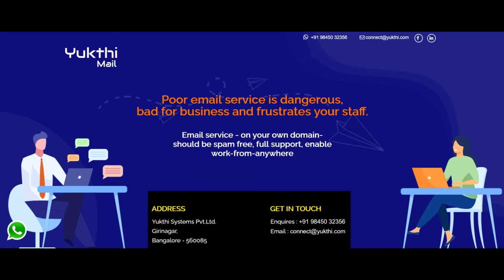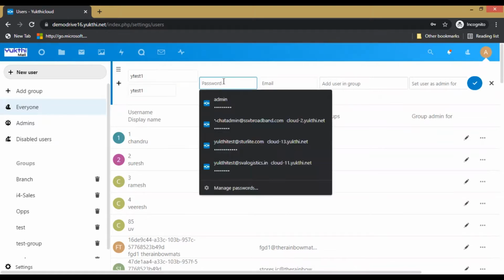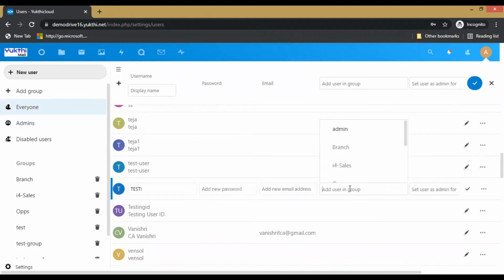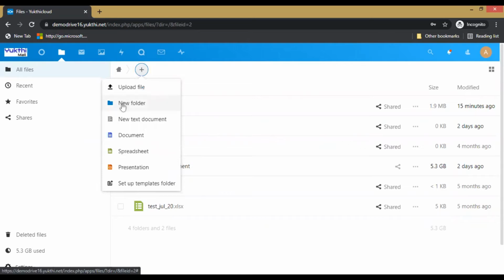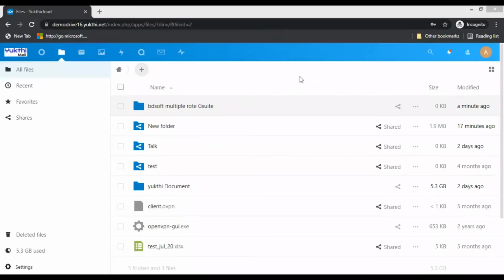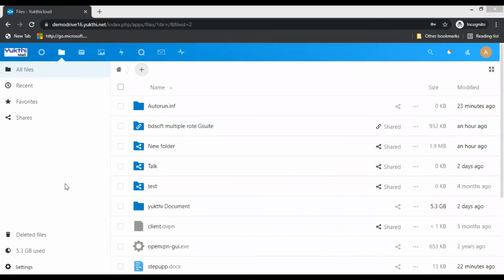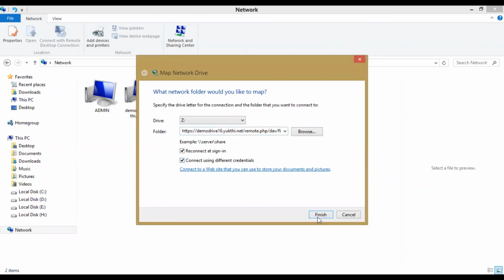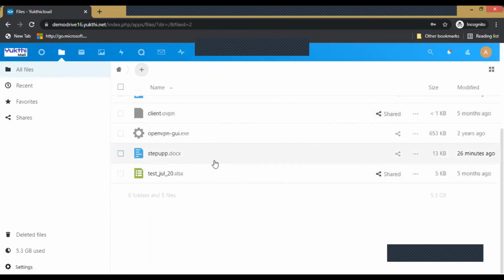Yukthi Mail - Files module demo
This allows you to create folders with permissions, store files, etc., just like your file server in your office. Secure, convenient, hassle free & easy on your pocket